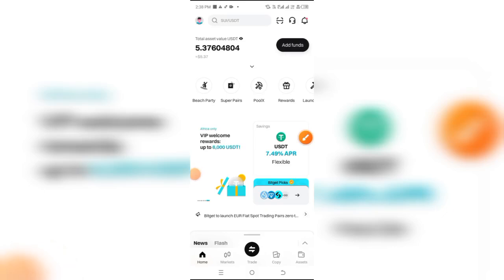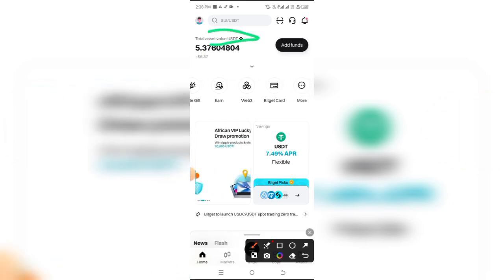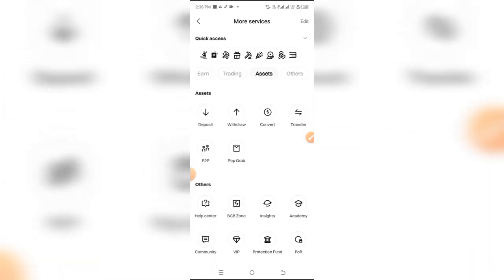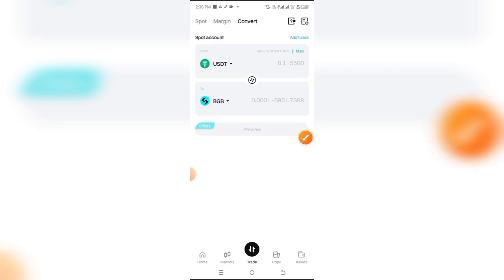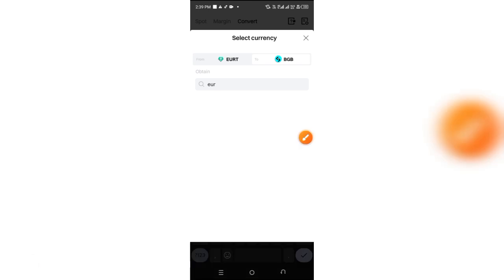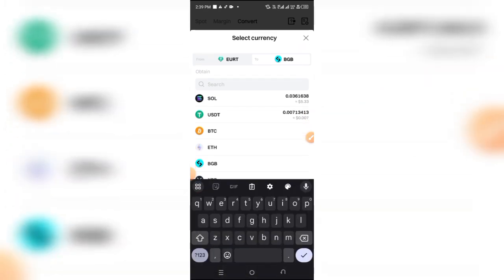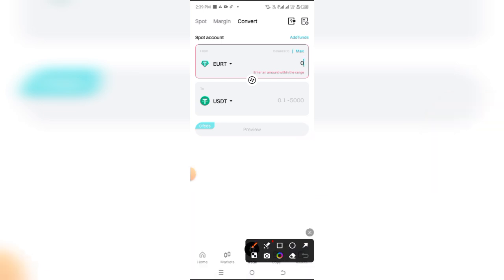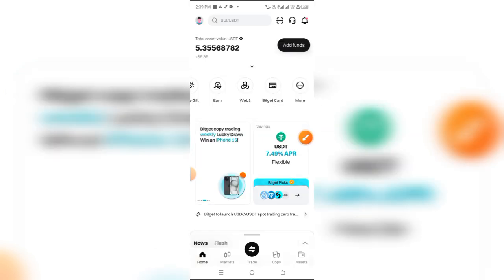HOW TO CONVERT EURO TO USDT ON BITGET [STEP BY STEP GUIDE]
HOW TO CONVERT EURO TO USDT ON BITGET

Looking to convert Euros (EUR) to USDT on Bitget? In this video, we’ll guide you through the simple steps to convert your EUR to USDT using the Bitget exchange. Learn how to deposit Euros, navigate to the trading or conversion section, and complete your transaction to get USDT in your account.

We’ll provide clear, step-by-step instructions to ensure a smooth and efficient conversion, allowing you to manage your cryptocurrency transactions with ease.